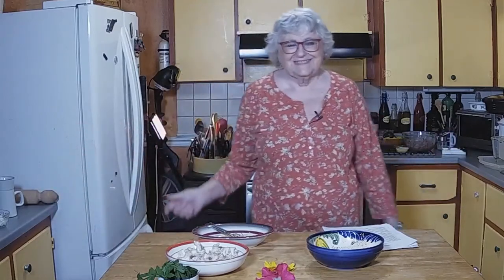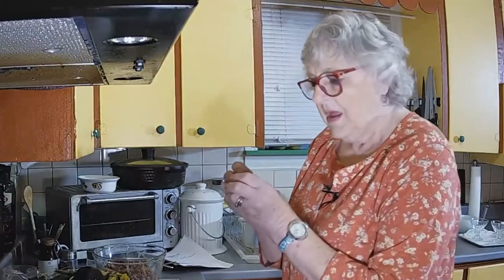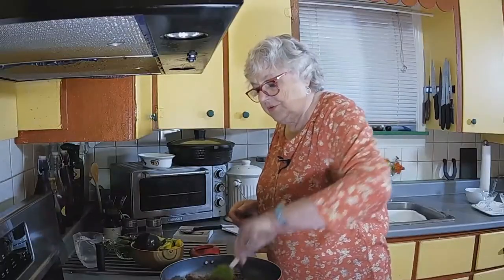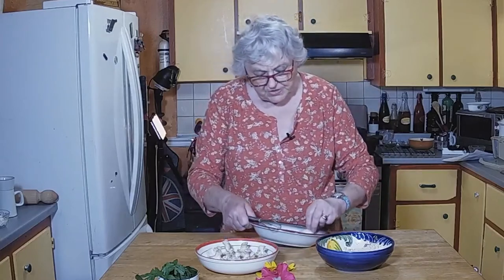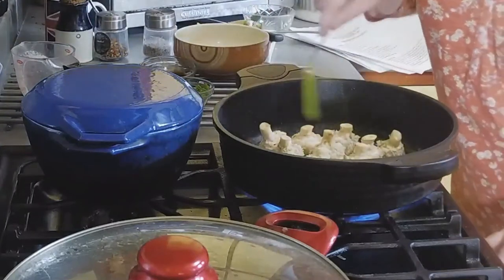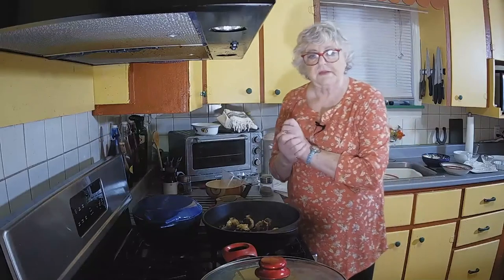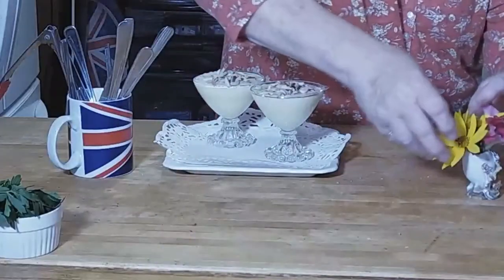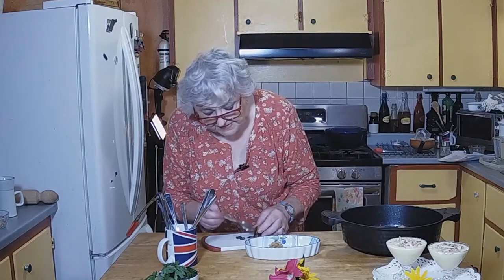MCC 02 Ground Beef and Pepper Stir fry ƒ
Ground Beef and Pepper Stir-fry

1b (450g) ground beef
2 tablsp (30ml) soy sauce
2 tablsp (30ml) sherry
1 tablsp (15ml) cornstarch
1 teasp (5ml) brown sugar
1 tablsp (15ml) oil
1 tablsp (15ml) sesame oil
1 tablsp (15ml) grated fresh ginger
3 minced garlic cloves
1 red sweet pepper (seeded and sliced.)
1 yellow sweet pepper (seeded and sliced.)
1 cup (115g) (4oz) sugar snap peas
4 green onions cut into 2inch ( 5cm) pieces
2 tablsp (30ml) oyster sauce
4 tablsp (60ml) water
Hot noodles for serving

Instructions:
In a bowl mix together beef, soy sauce, sherry, cornstarch, and brown sugar, cover with cling film, refrigerate for at least 30 mins
Heat a wok or skillet, add the oil, and sesame oil.
When the oils are hot, add the garlic and ginger, cook for 30 seconds.
Add the peppers, sugar snap peas, green onions, and cook for 3 minutes.
Add steak with the marinade juices, cook for a further 3-4 minutes.
Add oyster sauce and water, Cook, stirring constantly until the sauce has thickened slightly.
Serve immediately with either cous - cous, noodles or rice

Mrs. Calabash Perfect Couscous
Couscous is made from tiny steamed balls of semolina flour, it’s actually a type of pasta.
INGREDIENTS: Servings: 4 – 6

1 ¾ cups (400ml) (14floz)  chicken, vegetable broth or water
1/2 -3/4 teaspoon ( 2-4ml) salt
1 tablespoon (15ml) butter
1 tablespoon (15ml) olive oil
1 ½ cups (175g) (6oz) couscous

INSTRUCTIONS
In a saucepan, bring the water (or broth), salt, butter, and oil to a boil.
 Stir in the couscous, cover tightly with a lid, and remove from heat.
Let the couscous steam for 5 minutes.
Use a fork to fluff the couscous and break up any clumps. Serve warm.

I use it as a salad base.
Couscous freezes well, just rehear in a microwave to serve

Pineapple whip

Ingredients:

4 cups (375g) (13oz) frozen pineapple
1 cup (250ml) ( 8fl oz) plain yogurt
Toasted almonds for garnish

Instructions:

Place almond flakes or slivered almonds in a hot dry skillet.
Cook carefully until golden brown,

In a food processor or blender , add pineapple and yogurt
Blend on high for 1-2 minutes until smooth and creamy.
Serve immediately.